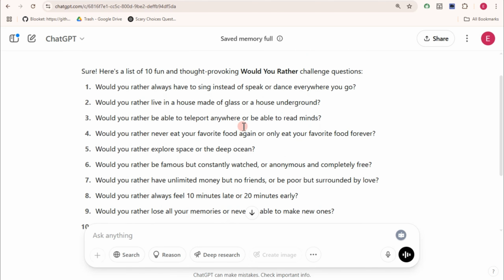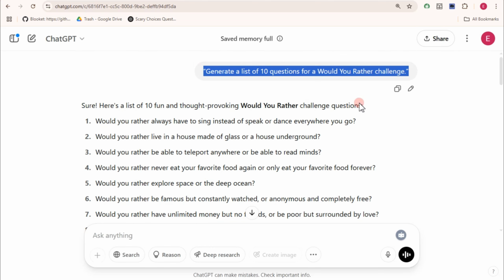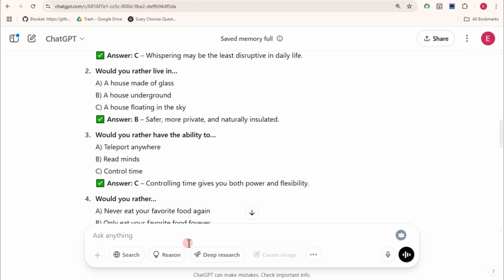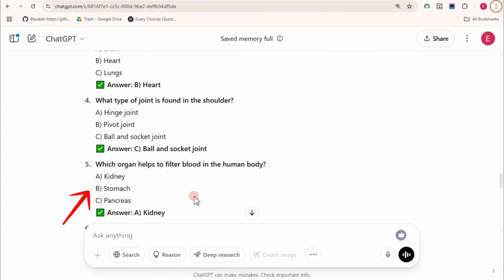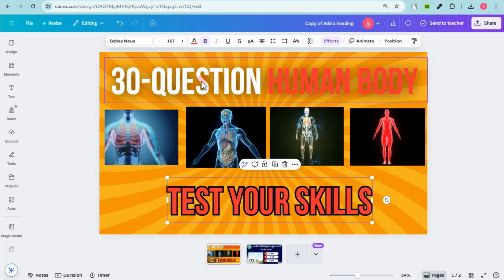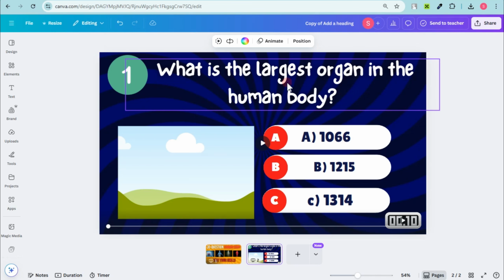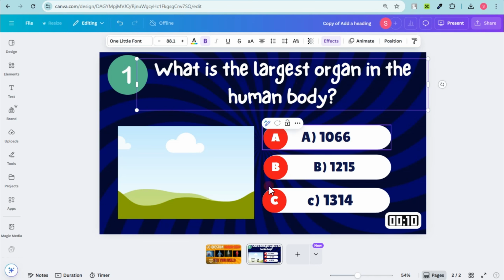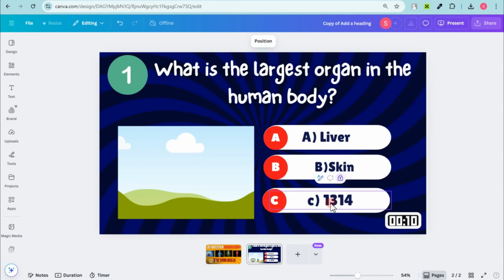How To Write Prompts For Youtube Automation 2025 ( Step By Step )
In this 2025 step-by-step tutorial, I’ll show you how to write effective prompts for YouTube automation that generate high-quality scripts, video ideas, and voiceover content using AI tools.

Whether you're running a faceless channel or streamlining your content workflow, this guide helps you craft prompts that get the results you need—faster and smarter.